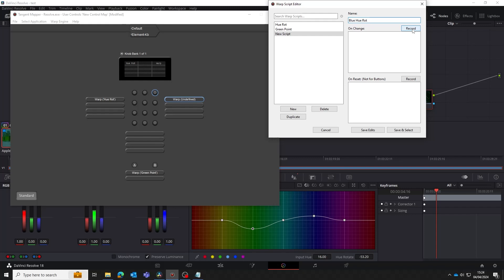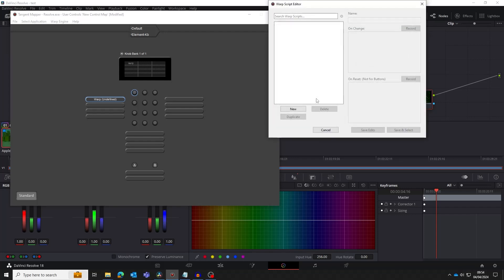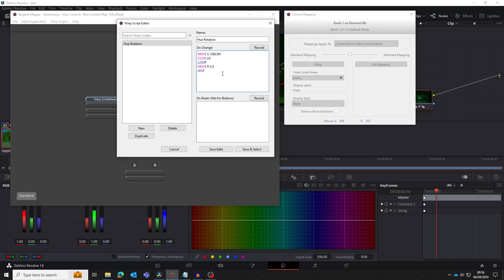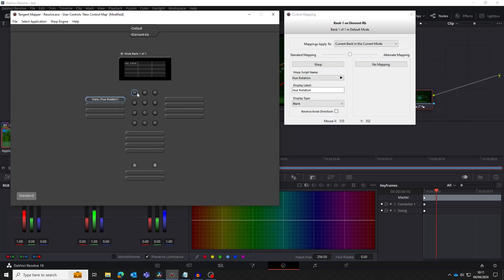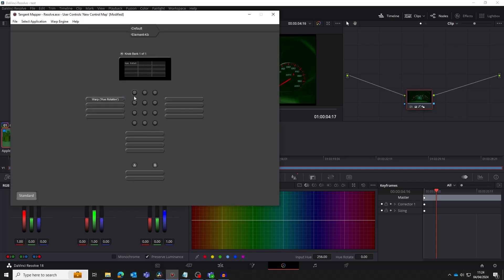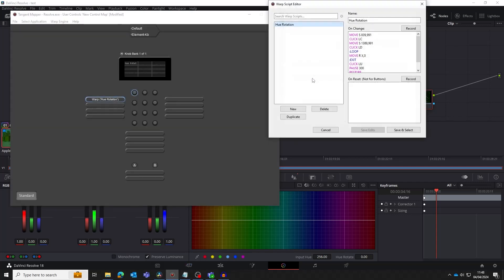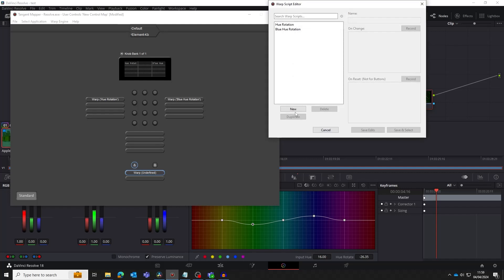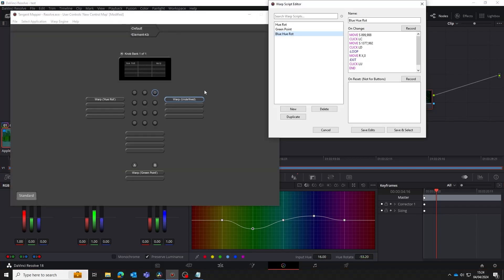Warp Engine - Manual Editing of Scripts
Normally, you'll use the Record function to generate Warp Scripts. However, sometimes you will need to edit these scripts or even write them manually. This video covers the process and also use of the RESTORE, PAUSE, KEY and MODE commands.

00:00 Intro
01:30 Manually creating a script
04:05 Adding commands before the LOOP
05:32 Adding commands after the LOOP - RESTORE and PAUSE
07:01 Copying a script
08:18 Adding keypresses with the KEY command
09:08 Changing modes with the MODE command
09:43 Final points

This video relates to Tangent Hub version 1.8.7 and later for both Windows and MacOS.

For more details on the Warp Engine
 • Warp Engine Resolve Quick Start Guide: